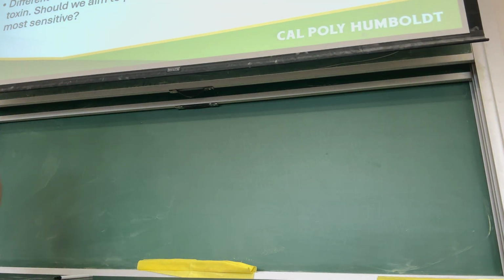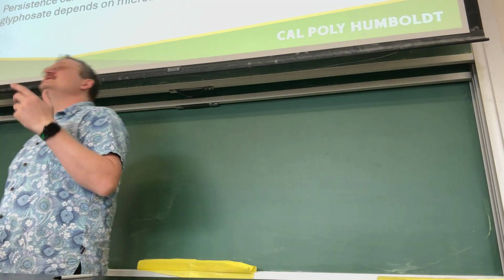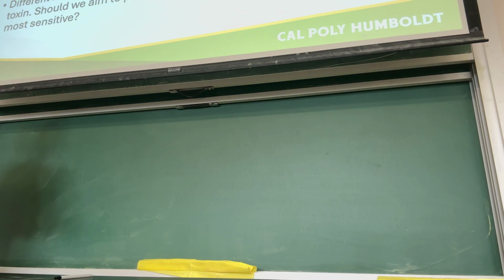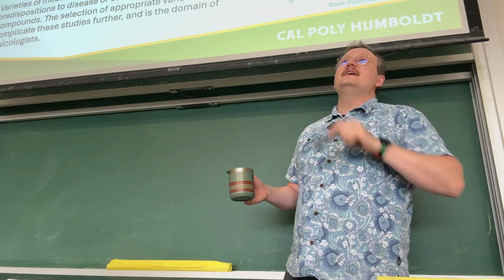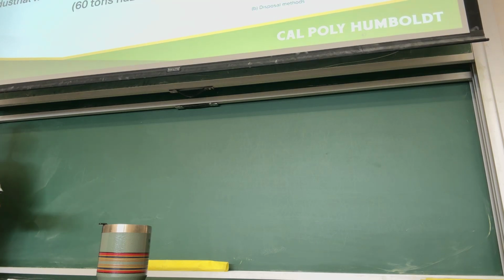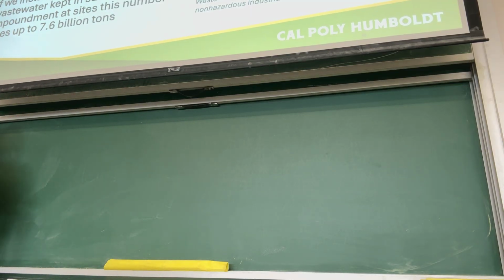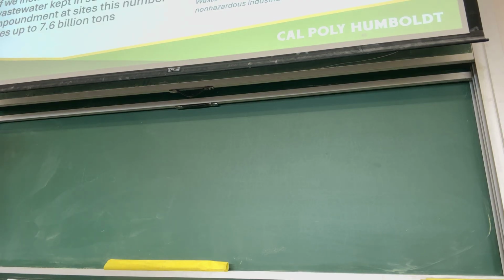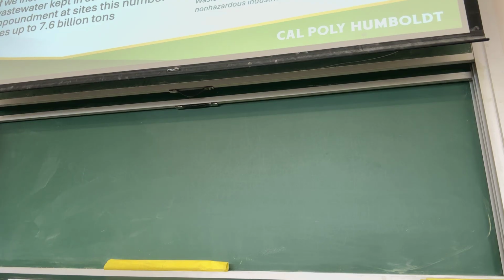ESM 105 Lecture 34 Fall 25